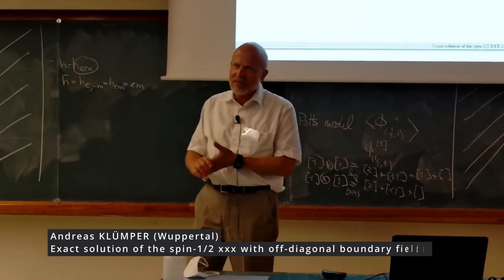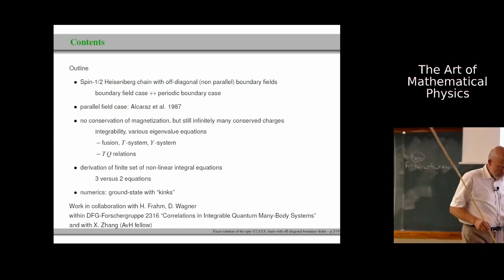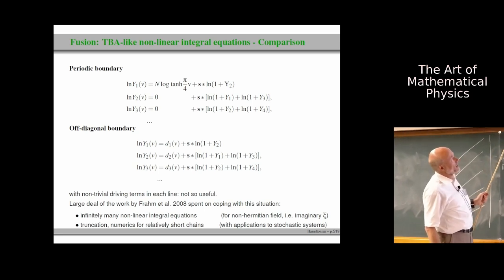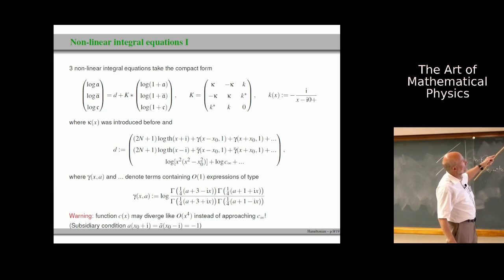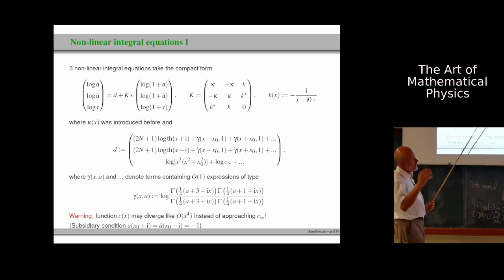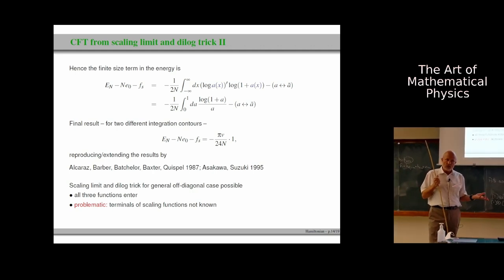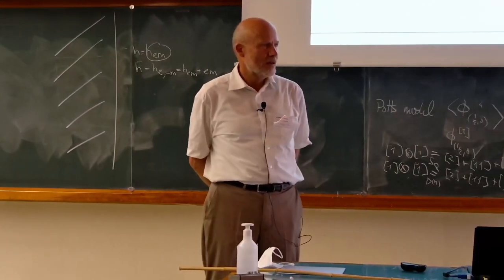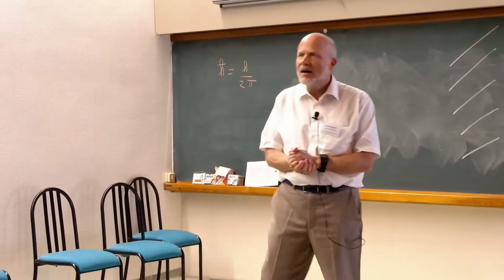The art of mathematical physics : Andreas KLÜMPER 2021-09-21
A conference to celebrate the 60th birthday of Hubert SALEUR.

Speaker : Andreas KLÜMPER

Exact solution of the spin-1/2 XXX chain with off-diagonal boundary fields :

The spin-1/2 Heisenberg chain with periodic boundary conditions is a seminal model of integrable resp. exactly solvable systems. It is known that the Heisenberg chain with arbitrary boundary fields is still integrable, but so far defied an explicit solution for the case of off-diagonal fields which break the U(1) symmetry. As the magnetization is no longer a good quantum number, the direct application of the Bethe ansatz fails. Here we show how the problem can be solved by a set of non-linear integral equations (NLIEs). Instead of two NLIEs as in the case of the periodically closed chain, we find a set of three NLIEs from which the eigenvalues of the Hamiltonian can be obtained.